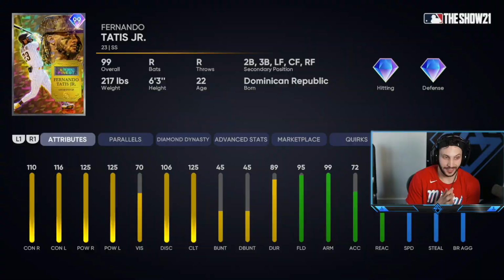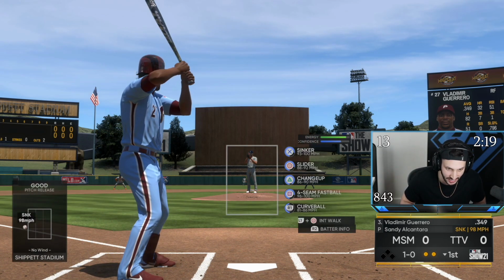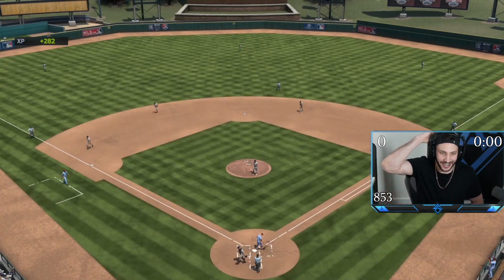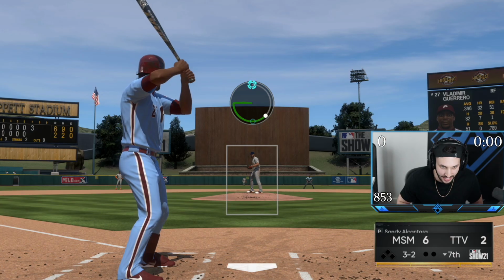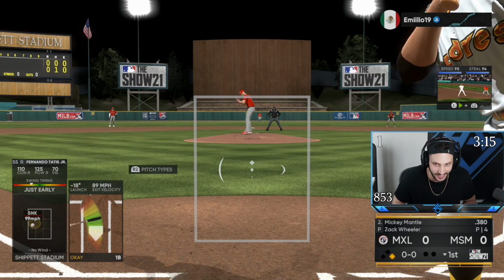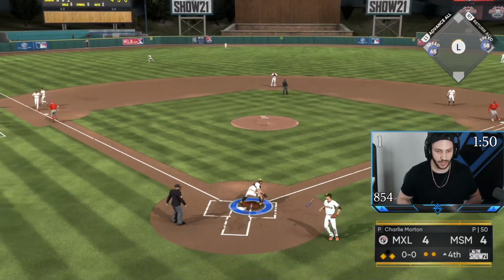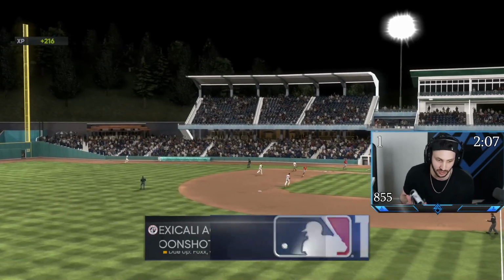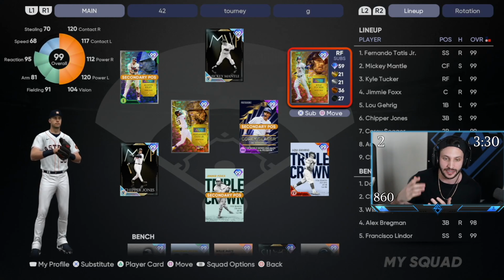*99* FERNANDO TATIS JR IS A MUST HAVE CARD IN MLB THE SHOW 21!